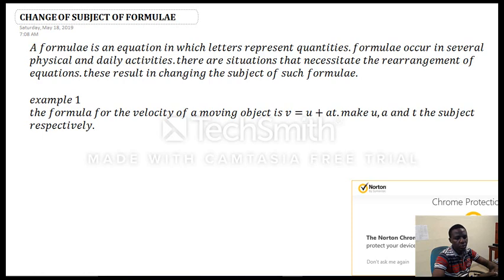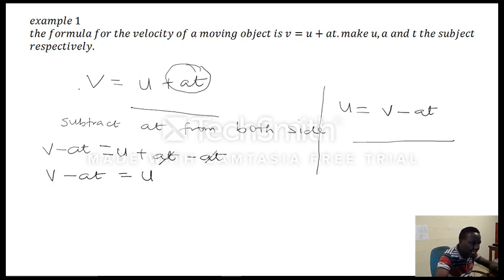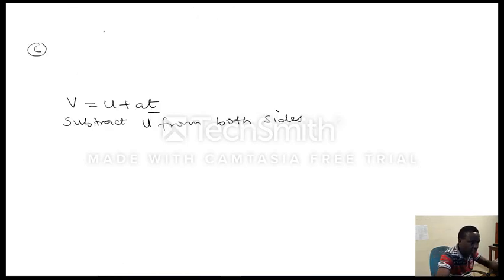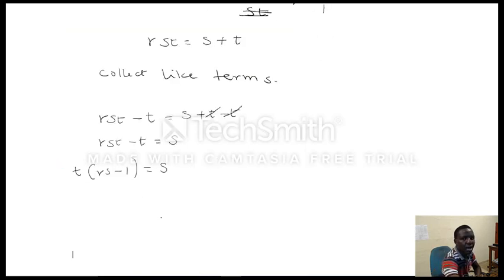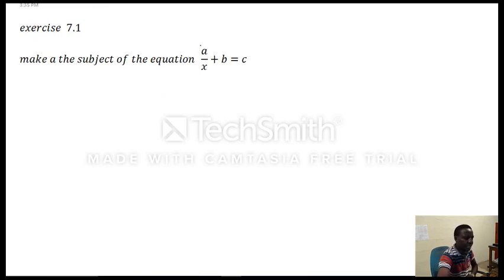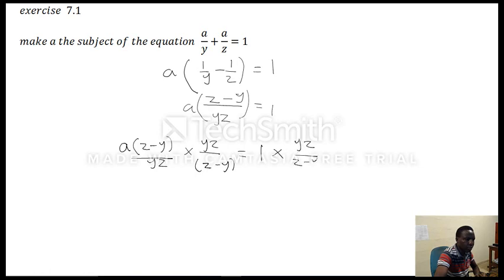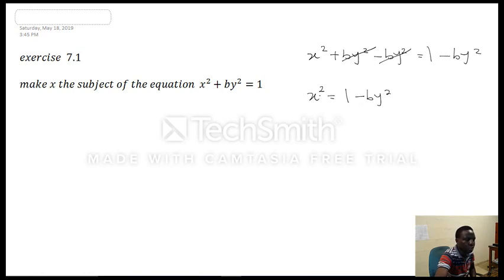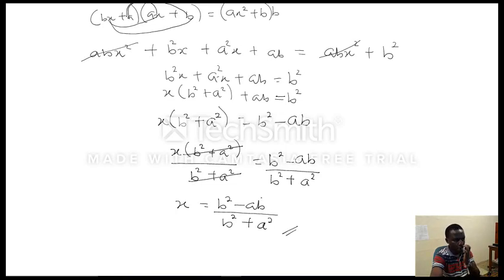change of subject of formula1